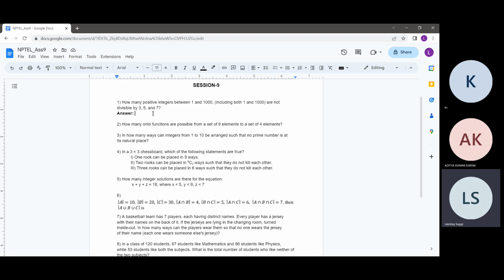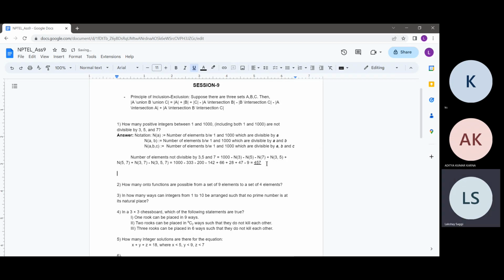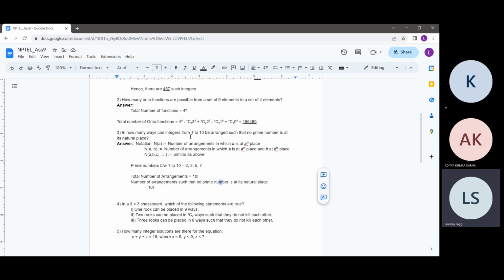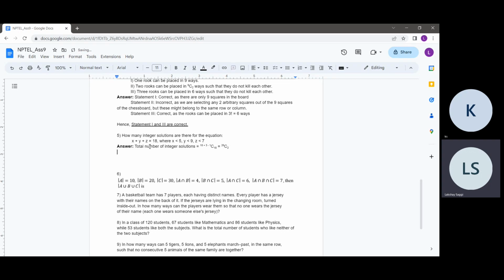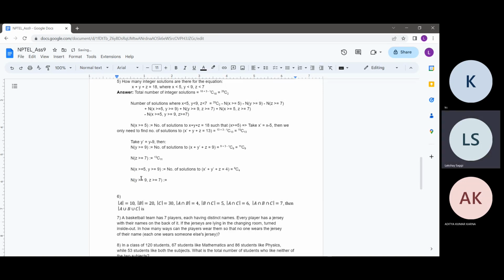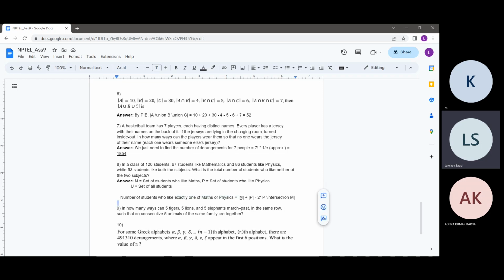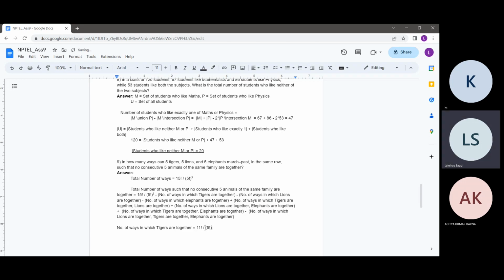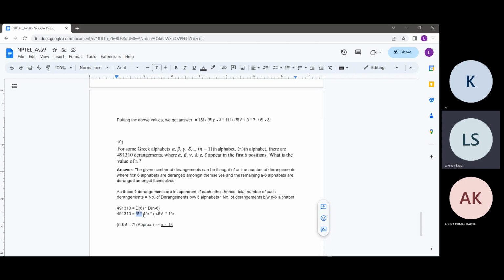noc23-cs22: NPTEL Discrete Maths - Session 9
Problem Solving Session - 9 of NPTEL Discrete Maths. In this session, we discussed problems related to principle of Inclusion-Exclusion.